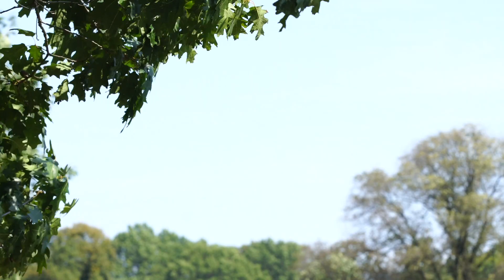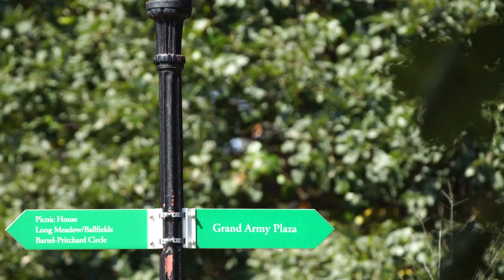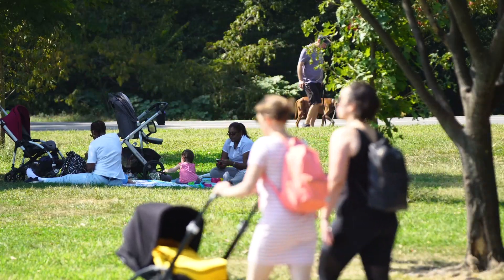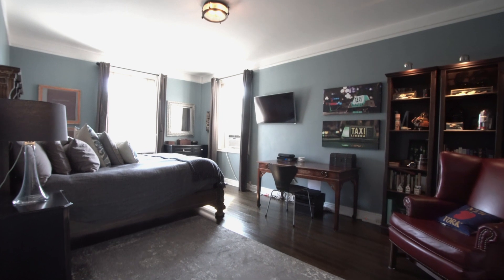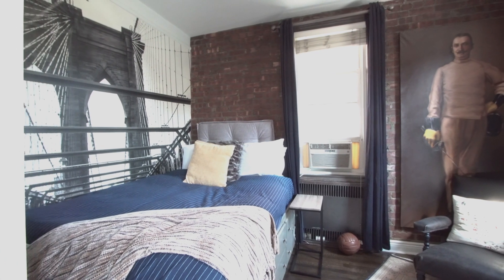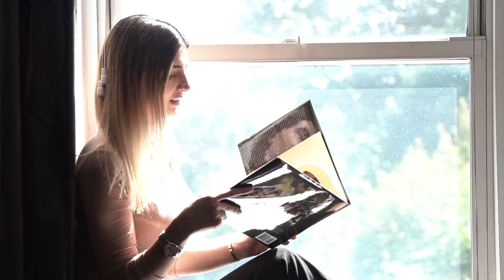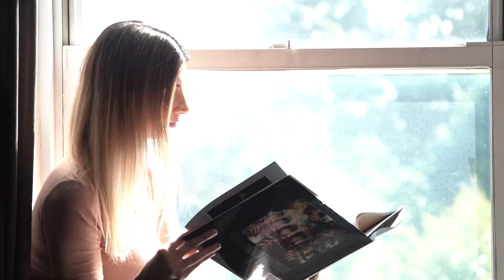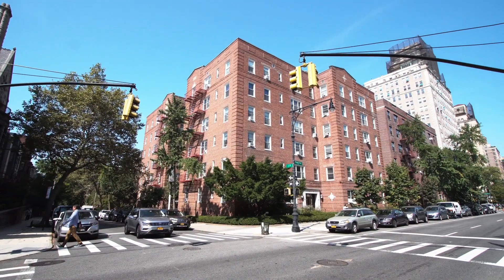44 PROSPECT PARK WEST E8 PARK SLOPE NEW YORK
Welcome to residence E8 at 44 Prospect Park West in historic Park Slope; a truly stunning and meticulously renovated two bedroom with rare Prospect Park views from almost every room.